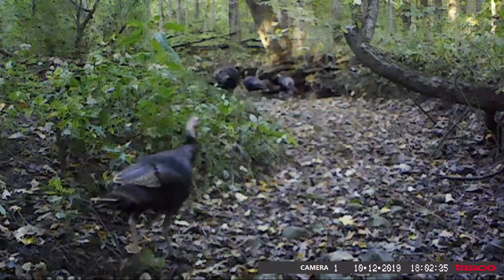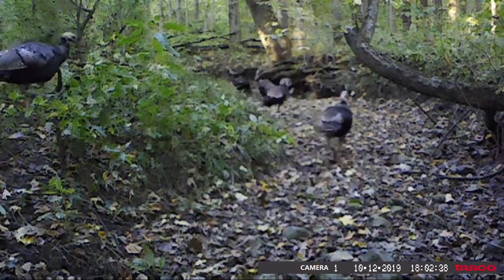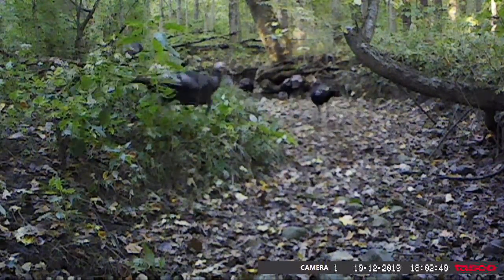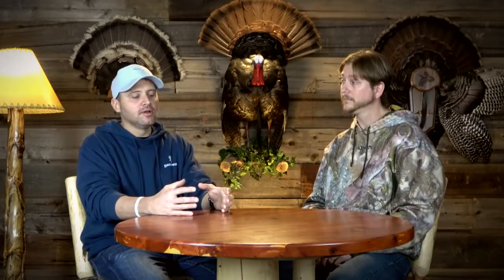How to Hunt Wild Turkeys Course 7-8 Fall Turkey Hunting – Learn Tips for Success Hunting Gobblers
If you are new to hunting wild turkeys or have had a little success but want to increase your knowledge and strategy options for hunting gobblers, this full video course will help!  Including actual "in-hunt" demonstrations of tactics and tips, we have put this full course together to help shorten the learning curve and increase your success in the turkey woods.
     This "How to Hunt Turkeys" playlist includes 33 course videos and 4 bonus videos.  The videos are organized in 8 modules and lessons that cover various topics as listed:
Module 3 Lesson 5 - Clothing: Camo vs. Black
Module 3 Lesson 6 - Additional Gear
Module 4 Lesson 1 - Turkey Calls (Part 1)
Module 4 Lesson 2 - Turkey Calls (Part 2)
Module 5 Lesson 1 -  Turkey Decoys
Module 6 Lesson 1 - Land: Public vs. Private
Module 6 Lesson 2 - Finding Turkey Sign
Module 6 Lesson 3 - Barriers to Turkey Travel
Module 6 Lesson 4 - On-X Hunt Mapping
Module 7 Lesson 1 -  How to Roost a Tom
Bonus Video #1 - How to Skin a Turkey (Part 1)
Bonus Video #2 - How to Skin a Turkey (Part 2)
Bonus Video #3 - How to Cook a Turkey Breast
Bonus Video #4 - How to Cook Turkey Legs

These videos cover a ton of information and we believe they will greatly increase your success in the turkey woods!  Good luck and safe hunting!!